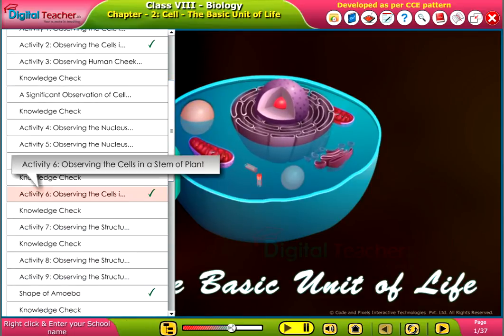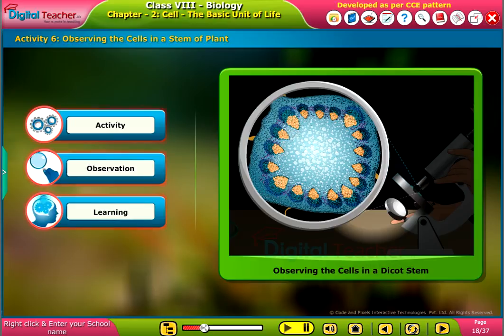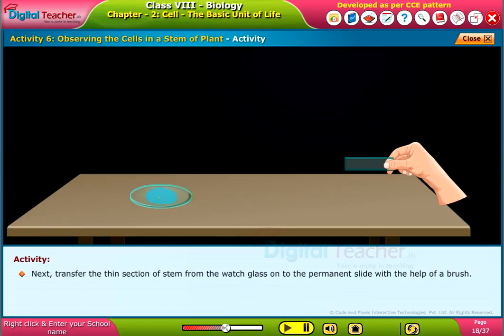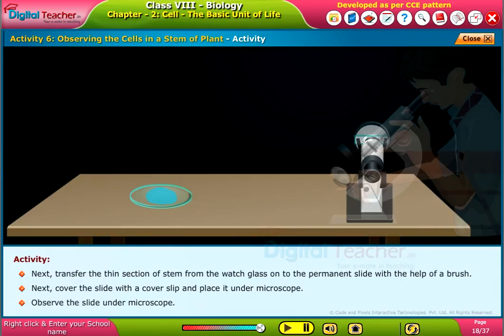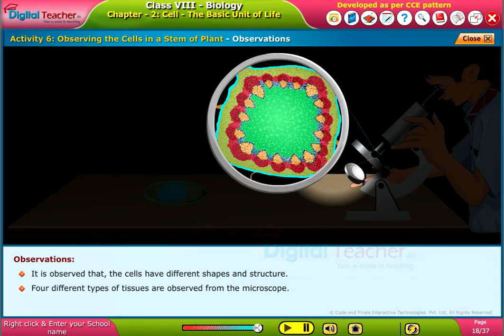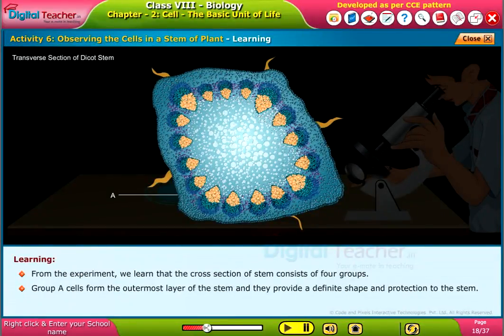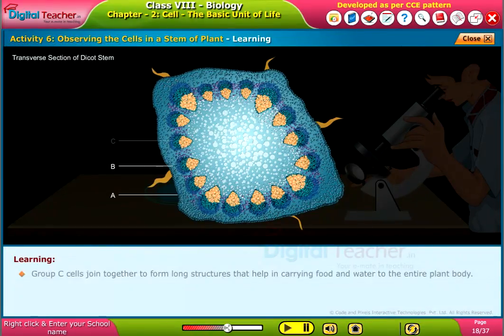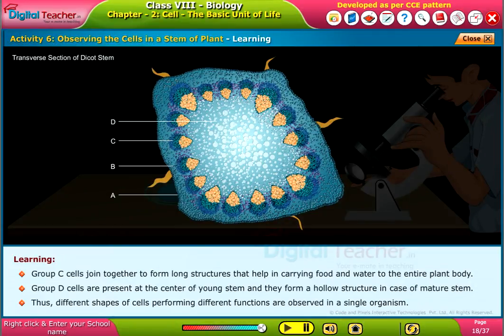Observing the Cells in a Stem of Plant, Class 8 Biology